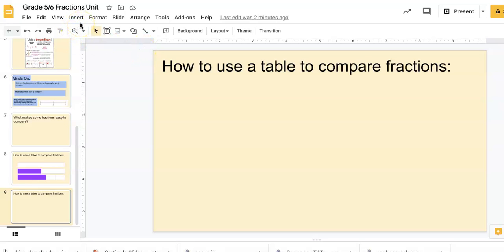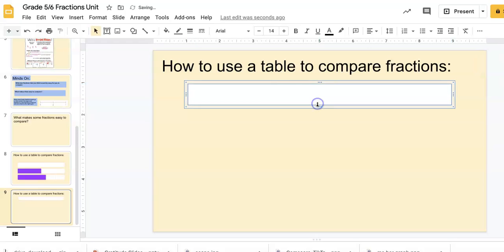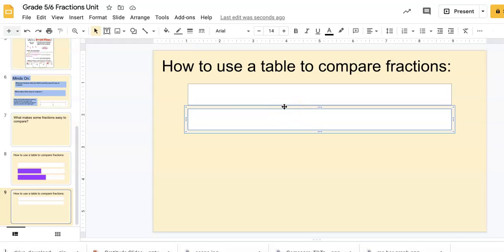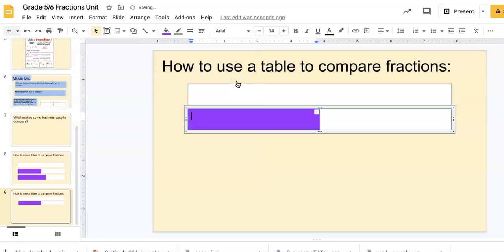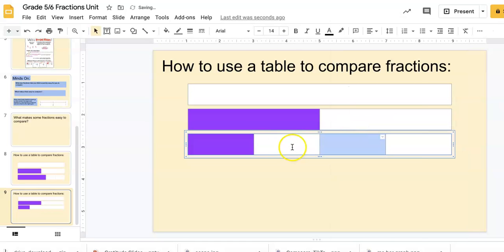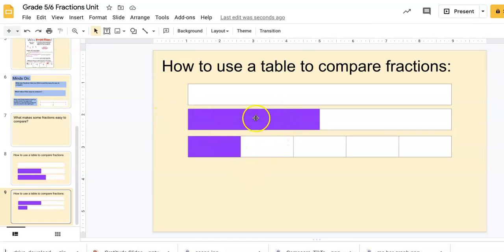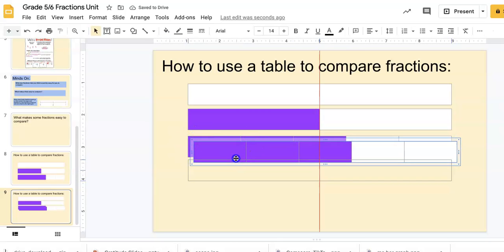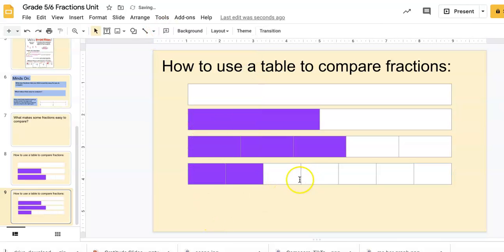Comparing Fractions Using Google Slides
If you're doing distance learning/teaching right now OR you use Google Slides a lot in your classroom this is a helpful tip for showing your students how to compare fractions.